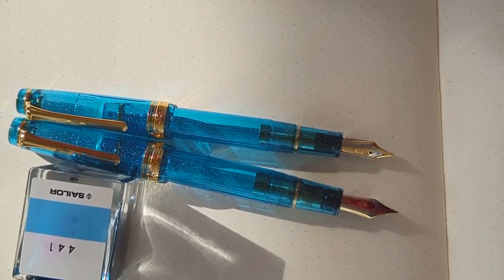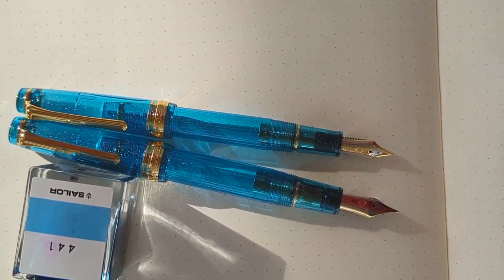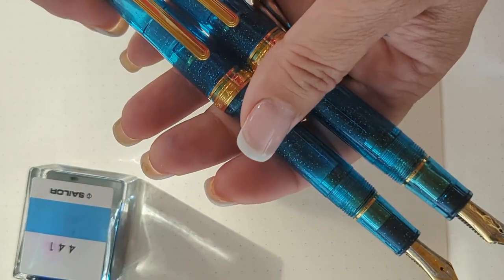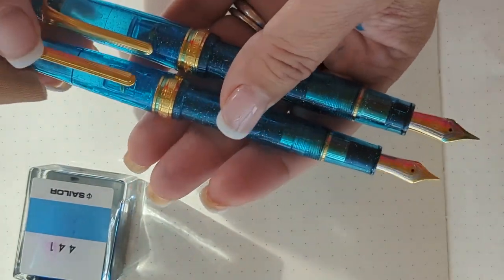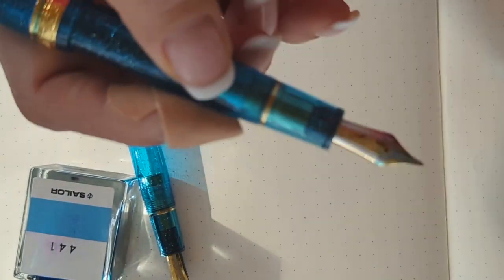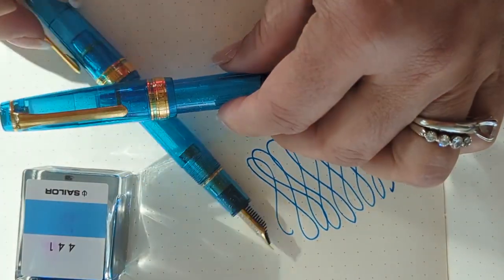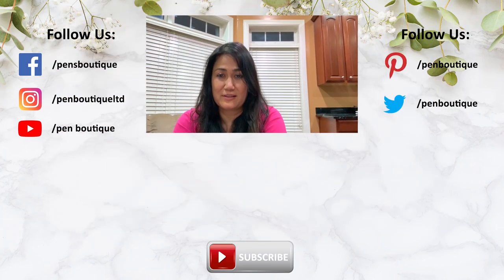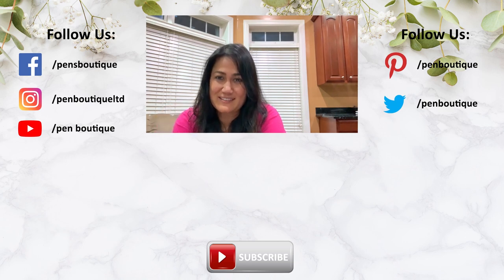Sailor Professional Gear Fountain Pen - Pen of the Year 2022 - Soda Pop Blue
The Sailor Professional Gear Pen of the Year 2022 brings to mind summer days spent splashing by the pool, dipping your toes into the water and your Sailor Professional Gear Pen of the Year 2022 – Soda Pop Blue into your favorite bottle of ink.

This limited edition, sparkling blue pen features a whimsical, translucent topaz color with silver glitter suspended throughout the body and cap. The gold details and solid 14K or 21K bicolor gold nib absolutely gleam, making this pen the next pop star in your collection

Highlights of the Sailor Professional Gear Pen of the Year 2022:

21K Bicolor solid gold Sailor nib.
“2022” engraved into the gold-plated cap band